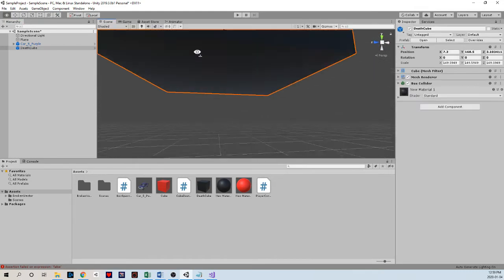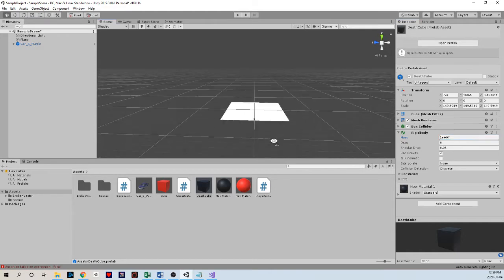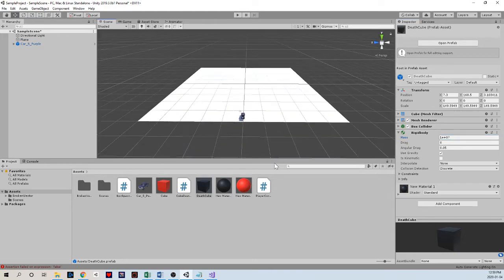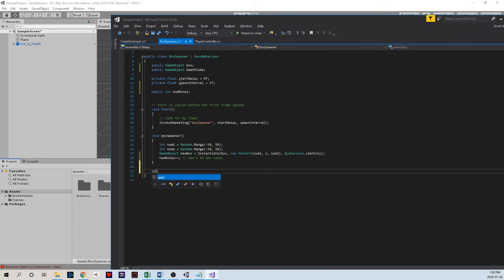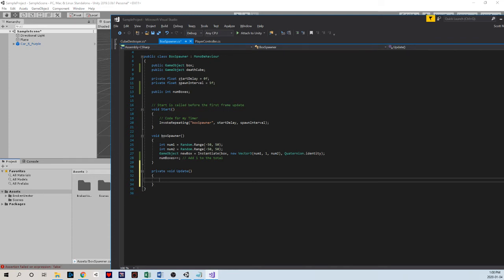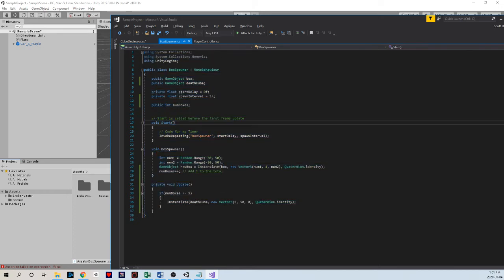15 - Unity End State